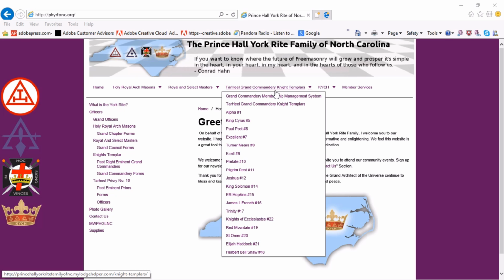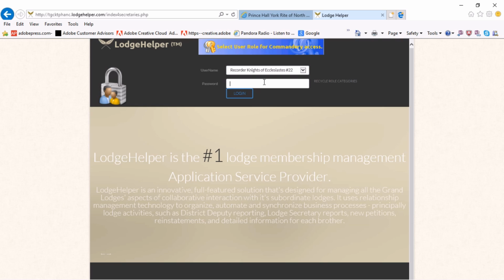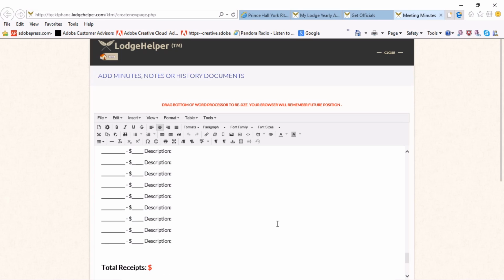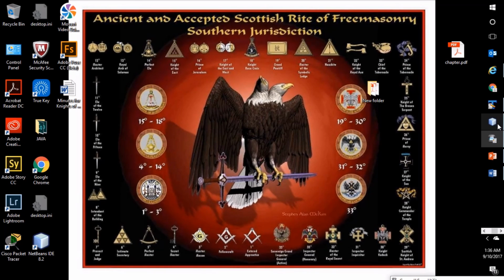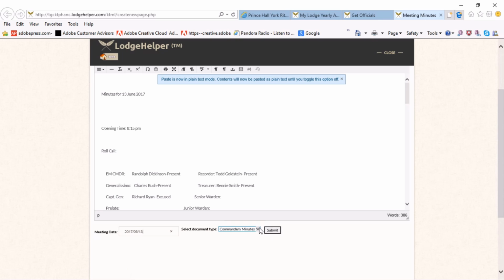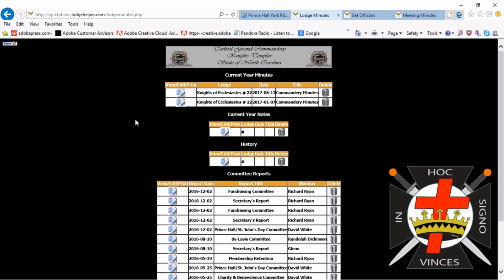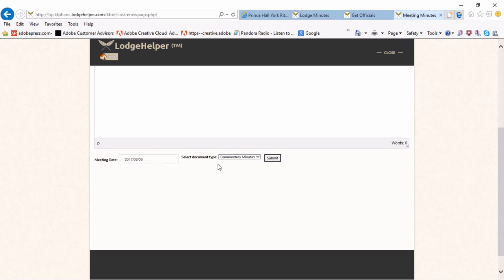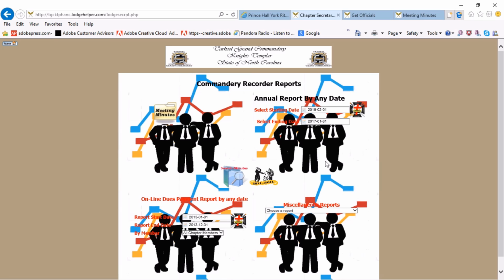Lodge Helper Reporting Minutes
York Rite Mason of North Carolina Family.  How to place minutes into Lodge Helper.